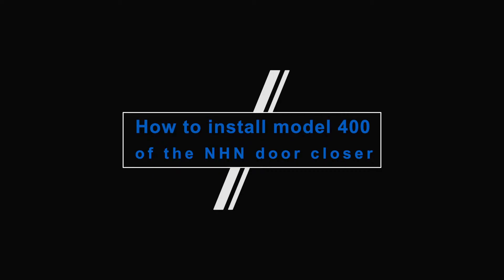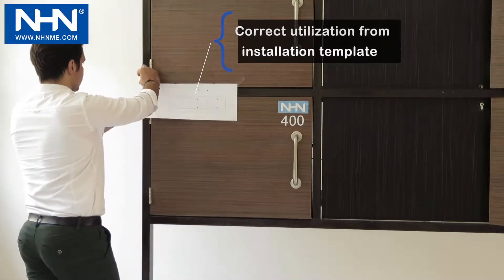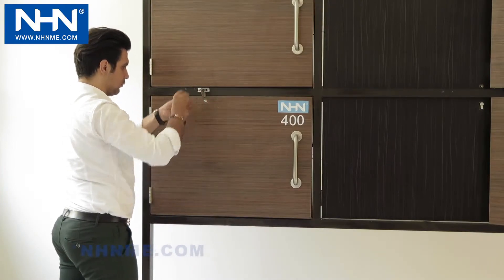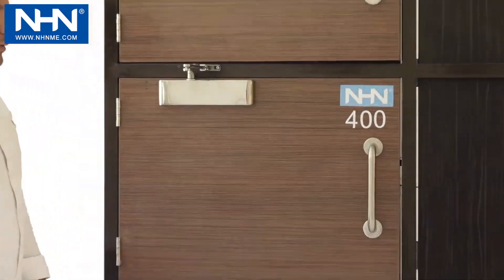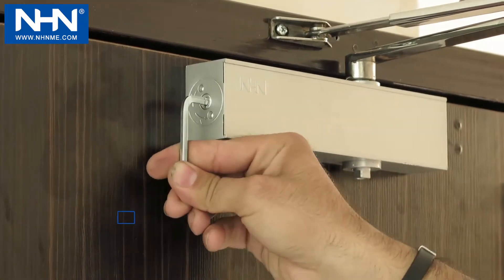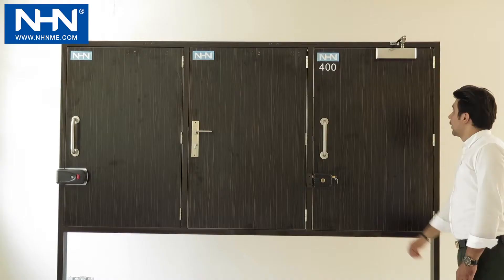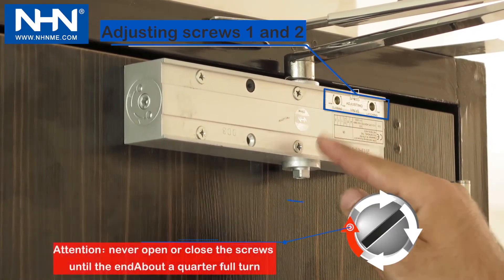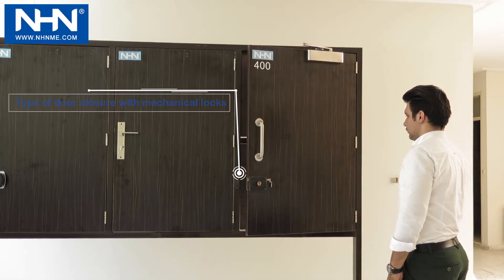How To Install A Commercial Door Closer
How to install model 400 of the NHN door closer:
1. Assembly: install the main arm according to the direction of door hinges to door closer. According to this, pay attention that adjusting screws of 1 and 2 are always up toward the door hinges.
2. DoorCloser installing: put the installation template in a proper place. The right location of it, is the horizontal line corresponding to the top of the door and the vertical line corresponding to the hinge axis.
Now, mark the place of installing the screws of door closer based on this template. Perforate these marked places for installing screws of nhnme.com door closer and the forearm. Then, install the forearm at the place and in the direction specified in the movie. Now, install the main body of the door closer at the specified place with its special screws and finally, screw the forearm to the right length and attach to the main arm and check the speed of one cycle of complete closing course.
3. Device adjustment: the amount of applied spring force is based on the width and weight of the door. Please pay attention to this amount through the dimensions given on the side adhesive and the table provided in the Figure. Factory default settings are displayed in the table with blue color.
Increase the amount of spring force to the required turning number in the positive direction according to the displayed table, if it is necessary. In addition, decrease the amount of spring force to the required turning number in the negative direction according to the displayed table, if it is necessary.
Lock Types:
The locks are divided into two general categories:
At the right side of the figure, the electric locks include:
- Electric clasp gate lock
- Electric rim lock
At the left side of the figure, the mechanical locks also include:
- Mechanical  rim  lock
- Electric striker lock
- Mortice mechanical lock
To utilize from Model 400 of NHN door closer, please make sure that the lock of the door be only from mechanical lock types such as mechanical rim lock or Mortice mechanical lock. Do not use this door closer for the doors with electric locks.
Before adjusting the door closer, place the adjustable forearm at a 90 degree angle to the frame. After removing the steel main and sliding covers, both of the adjustment screws of initial speed or closing and secondary speed or latching are observable which the direction of rotating for increasing or reducing has been displayed on the adhesive label. The closing speed of the first and second stages is almost equal to 1/4 round in each adjusting proccess in the clockwise direction to slow down and the same amount in the counterclockwise to increase speed. Please place both covers in their allocated places after making the settings.
How to close the door: Note that in the two-stage installation, the first stage is from complete opening up to the last 15 degrees and the second stage is the last 15 degrees.